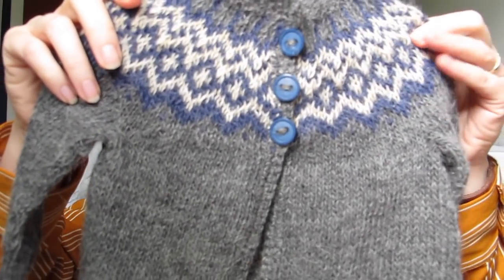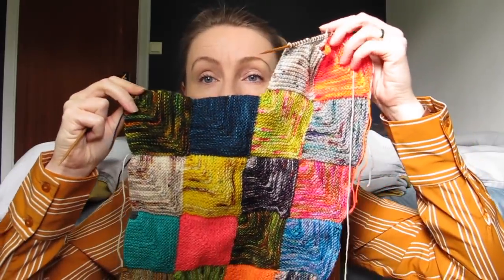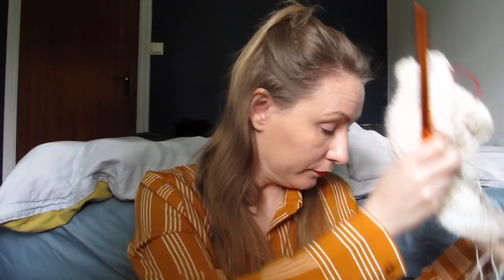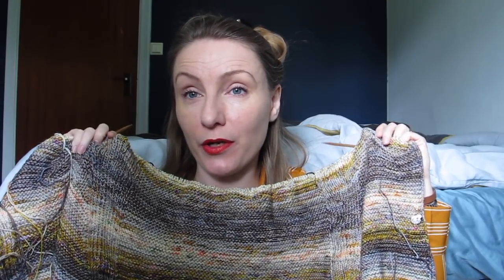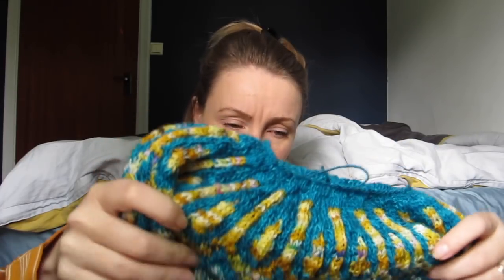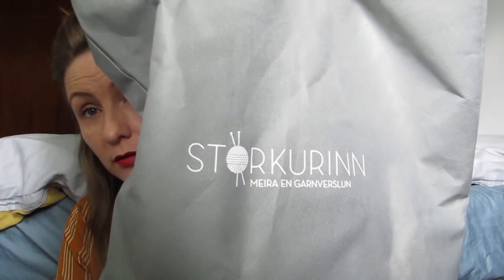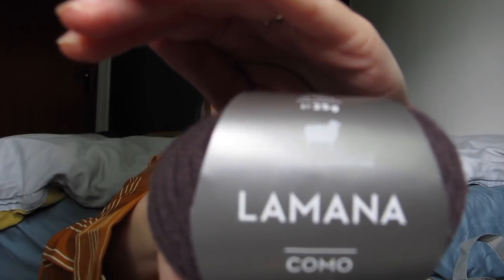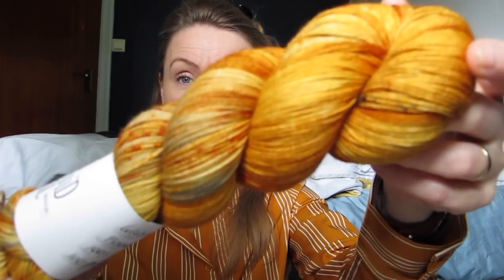HipHipBarbaknitStories - episode 11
Snapchat (in Icelandic): barbaknit

Question of the week: If you did not have knitting/fibre arts in your life, what do you think you would be doing instead?